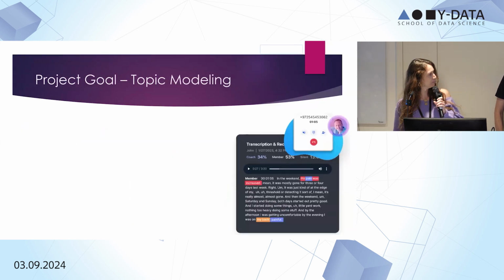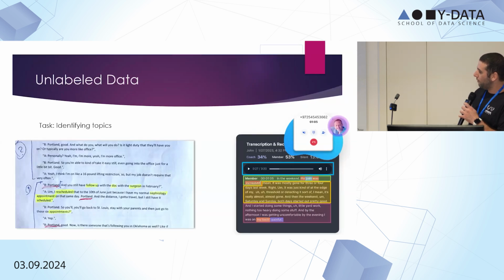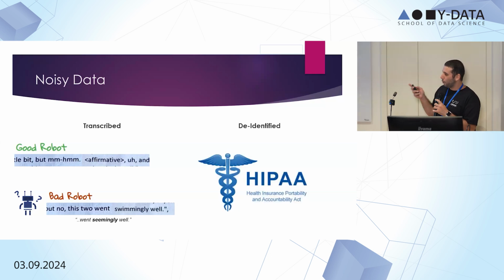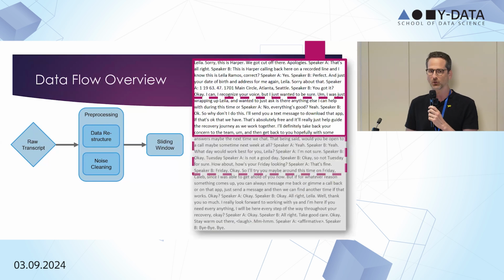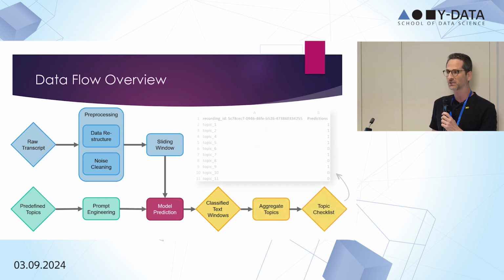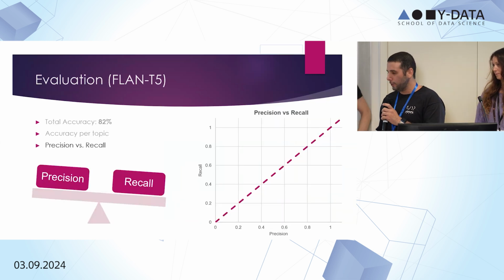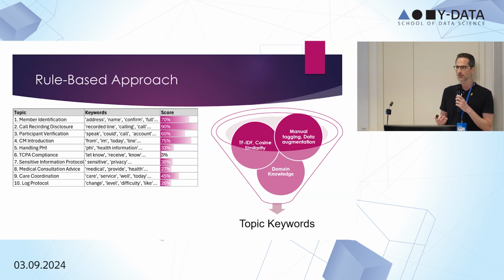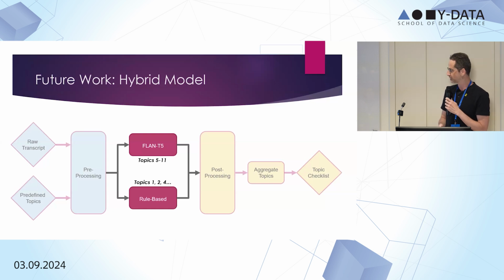Y DATA demo day 2024 Laguna